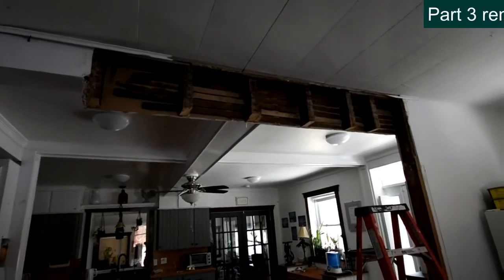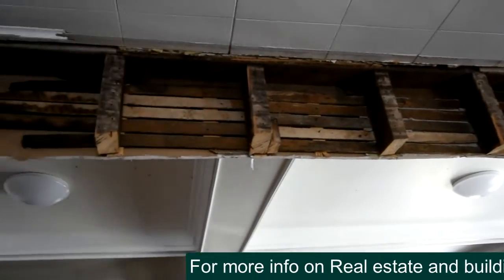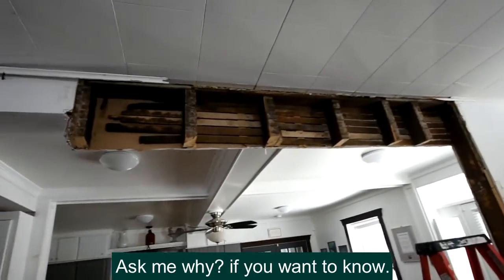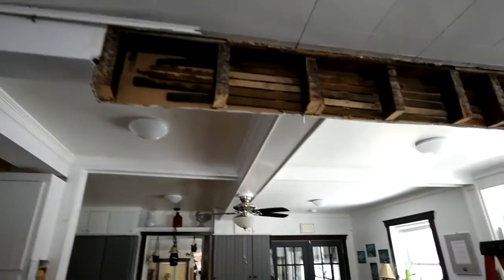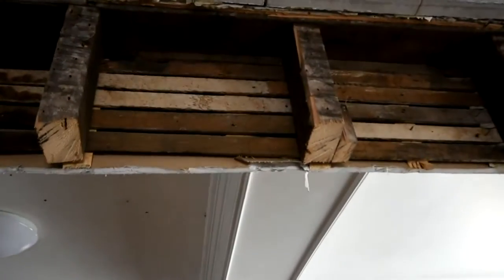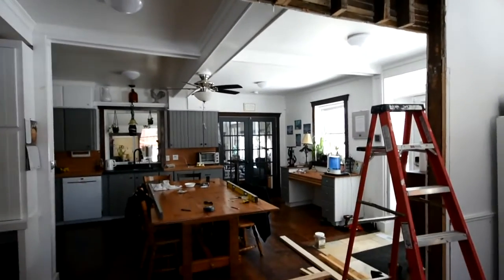Part 3 Removing an interior wall.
This video is about what to consider when removing a non structural wall. Some things to think about are things hidden in the wall, such as wiring, plumbing and asbestos to name a few. Know what is there before you go to cutting and demolishing. Thanks and have a great day!!